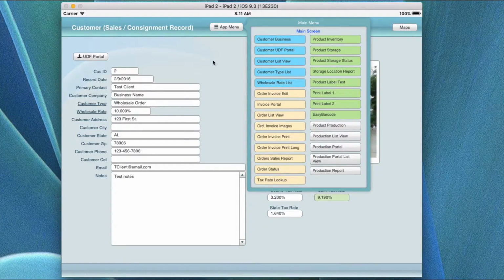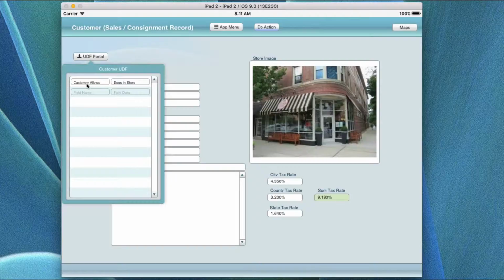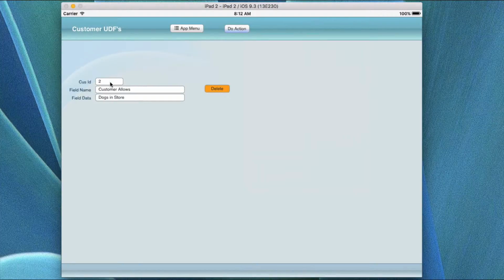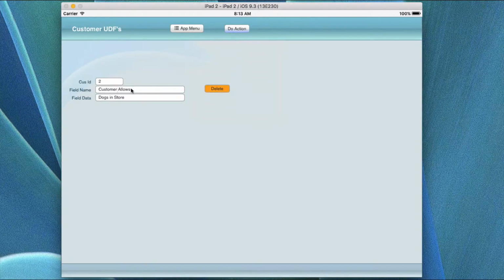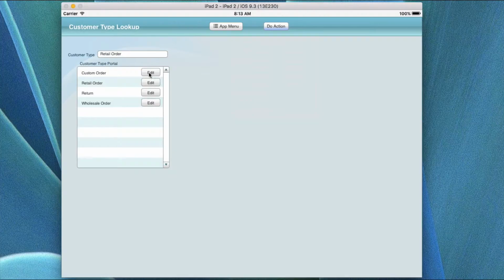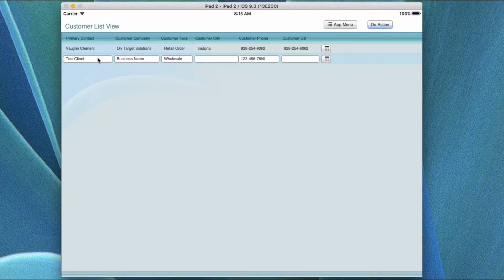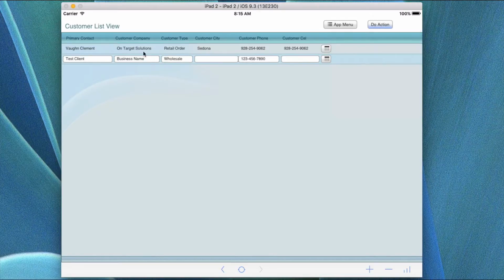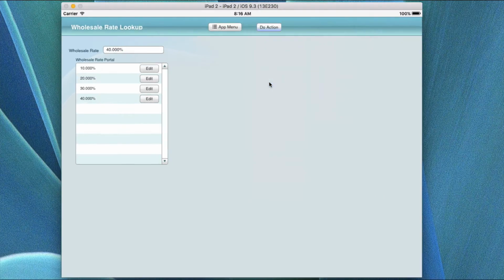Sales Wholesale Products - Client Child Screens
In this video help I will cover additional information for the usage of the customer client child screens for the Sales Wholesale Products database.